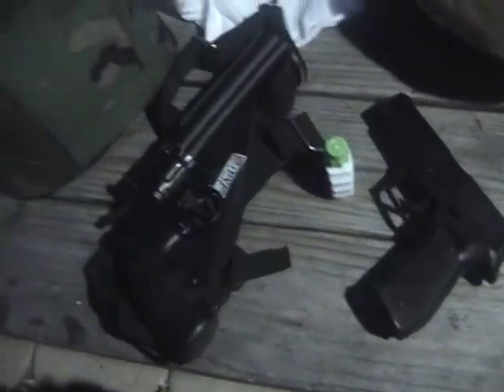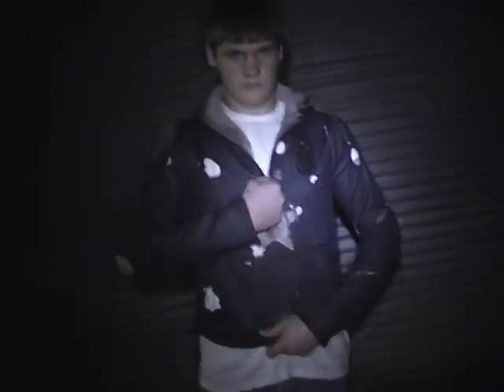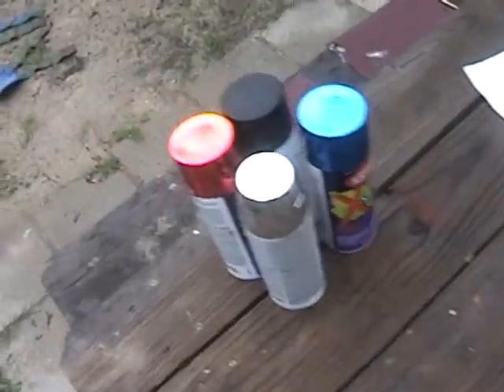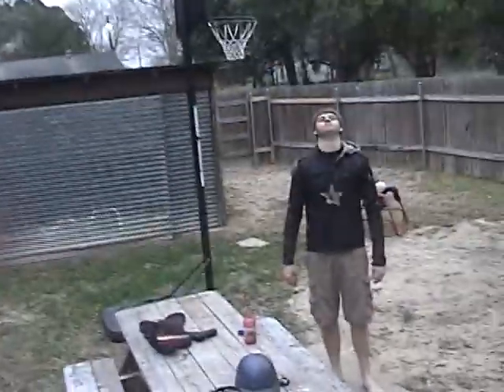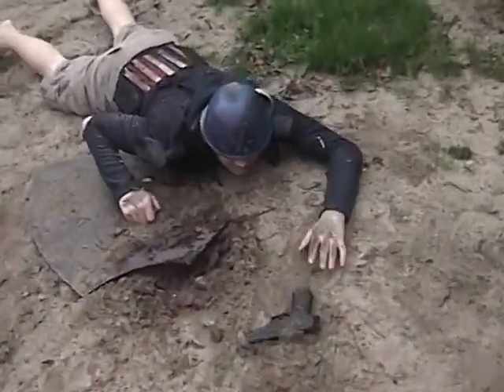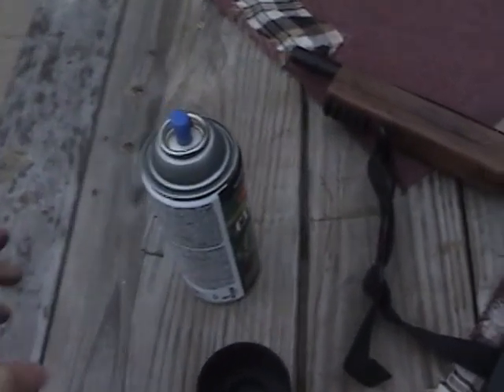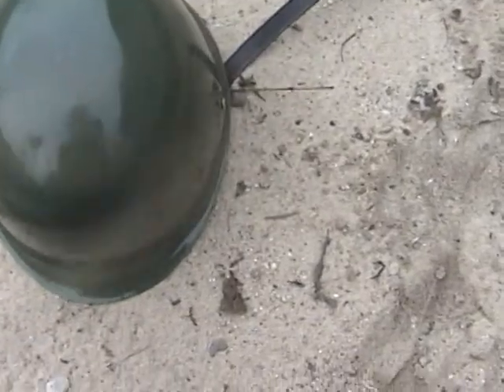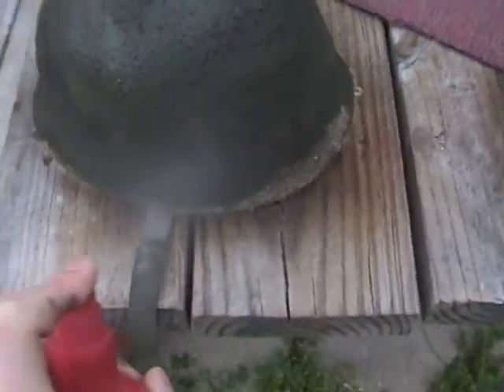Captain America Begins: 2nd Half | Behind Scenes